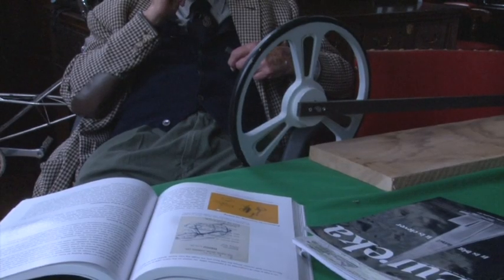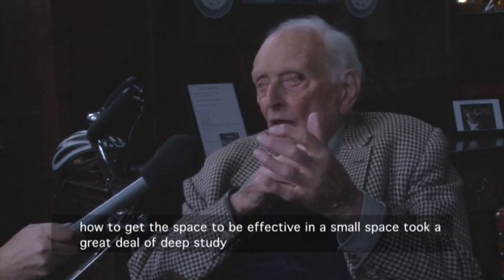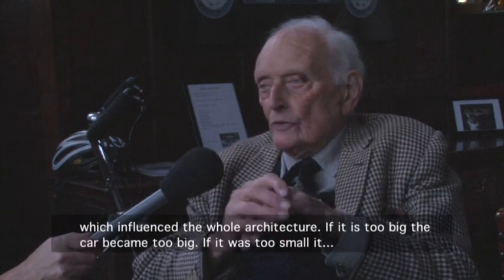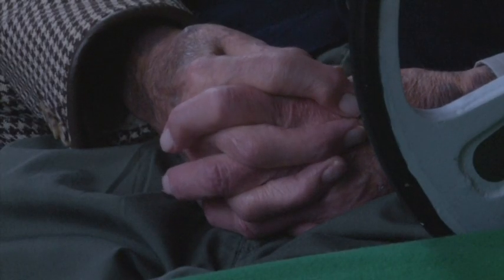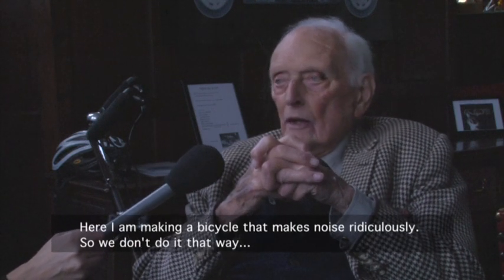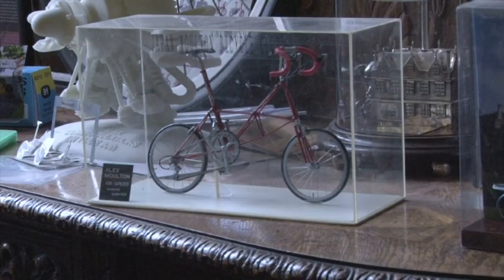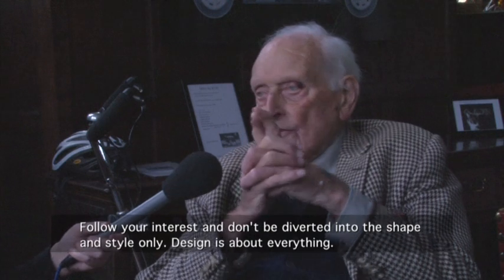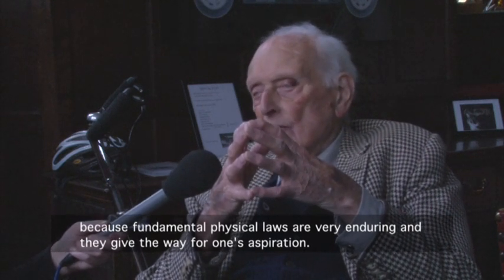Dr Alex Moulton on Design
Alex Moulton, 92 yrs-old, discusses highlights from his career in engineering design solutions for the original Mini and creating the Moulton bicycle